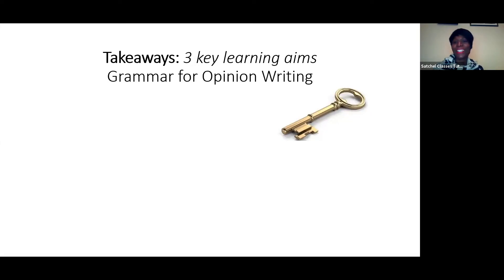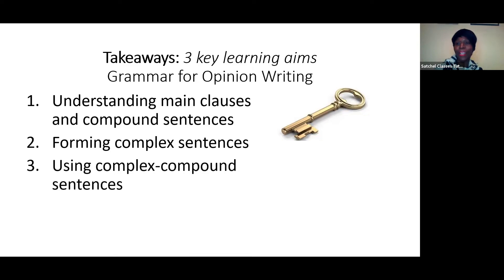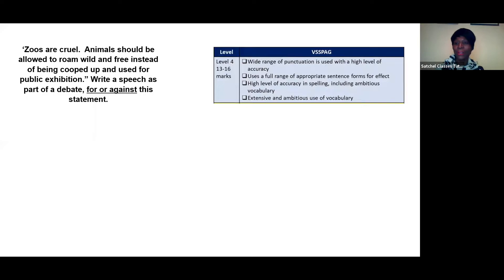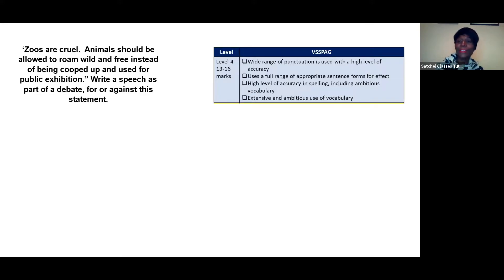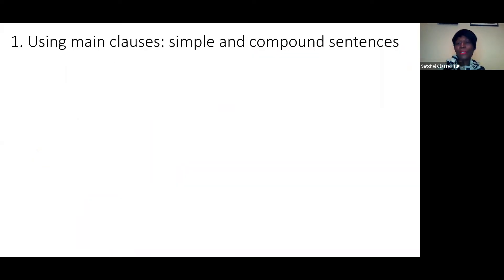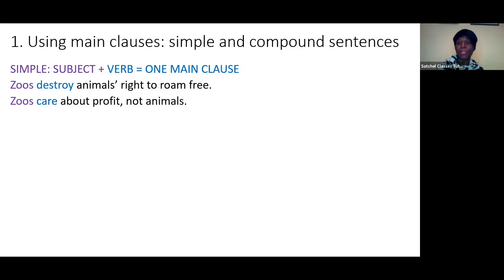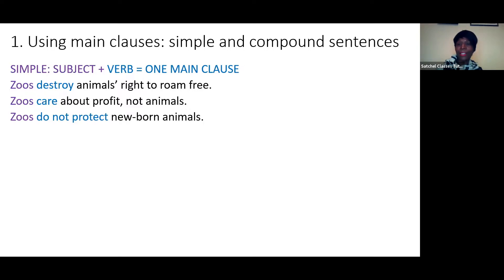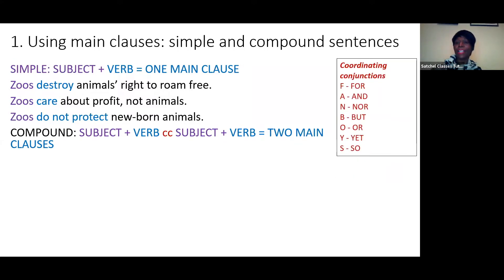Opinion Writing Are Zoos Cruel? | English | Satchel Classes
About this class:
Like what you see? Access all of our free classes here:

Opinion writing is an essential skill to perfect to allow your writing's purpose to be clear and concise. In this class, students will be guided through using main clauses and compound sentences as well as complex-compound sentences. Students will also learn about three difference clauses: conditional, relative, and participle. This class gives students the opportunity to improve their skills while working on their writing! This class is great for students in Year 10 and 11 or those who want to improve their writing!